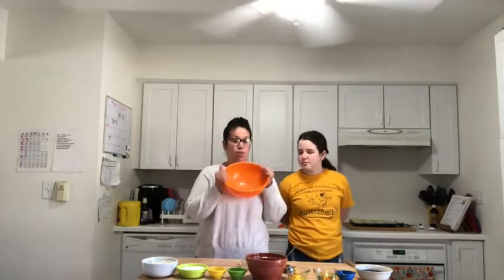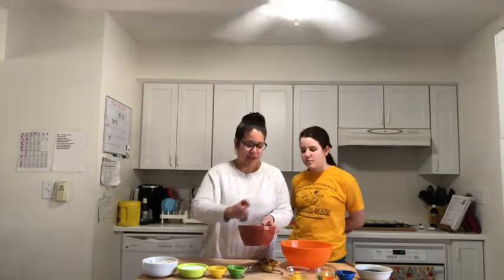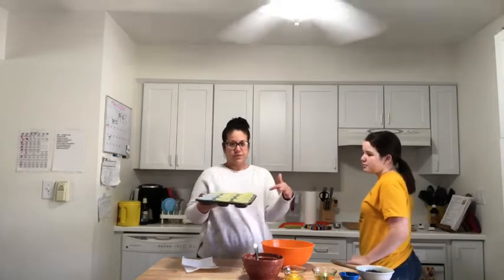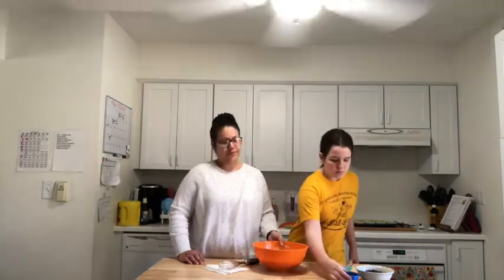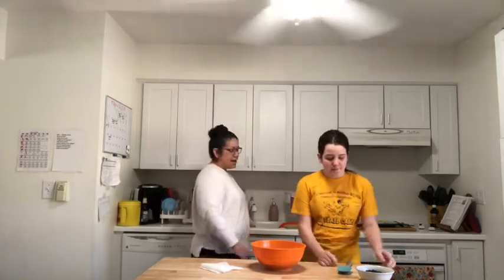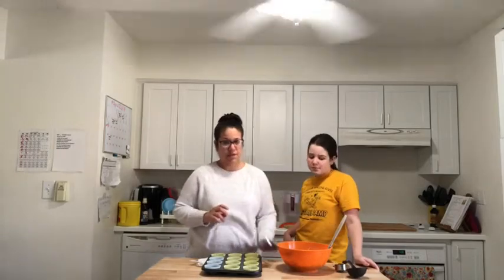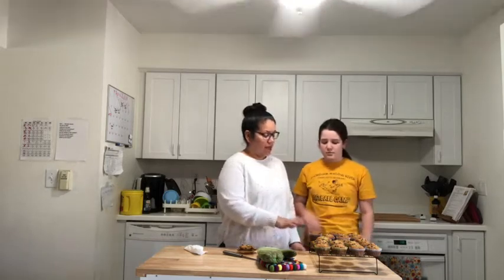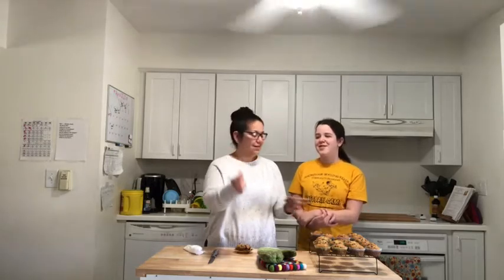Cooking with Mrs. Ryan and Ela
Moist Banana Chocolate Chip Muffins